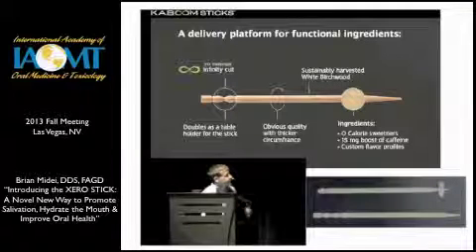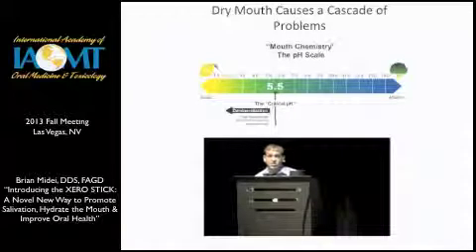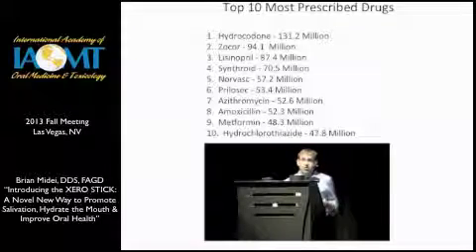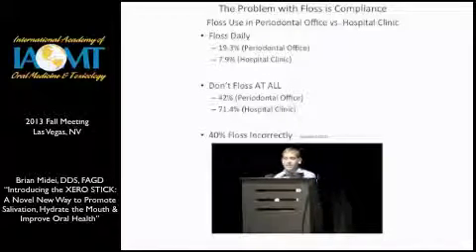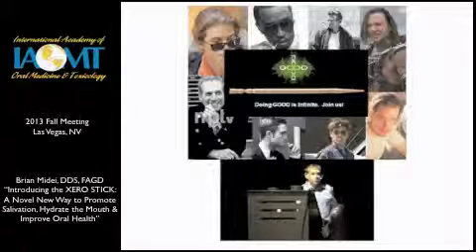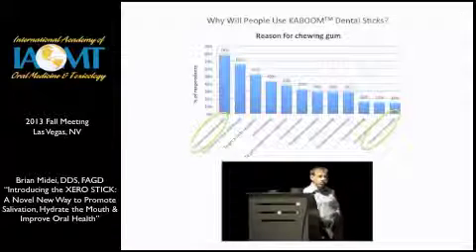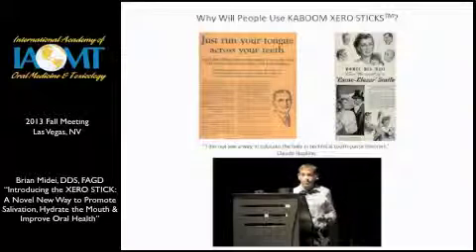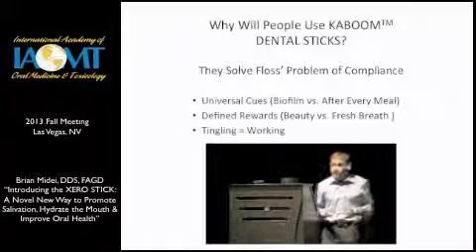Brian Midei, DDS,FAGD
Brian Midei, DDS introduces the XERO STICK, a Novel New Way to Promote Salivation, Hydrate the Mouth & Improve Oral Health.